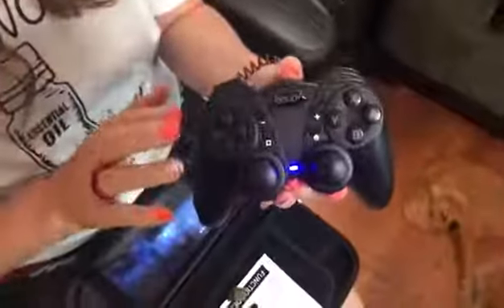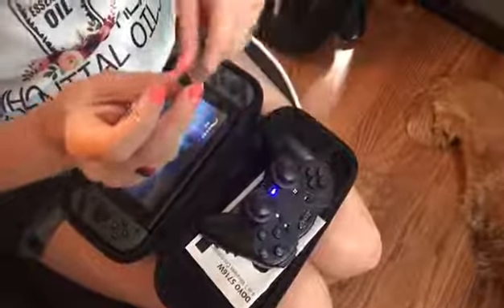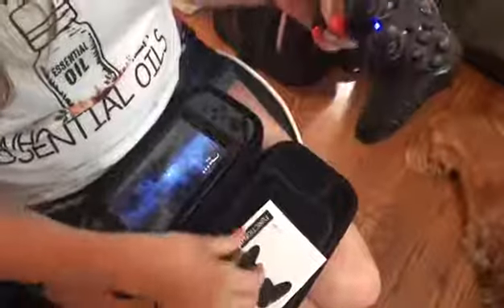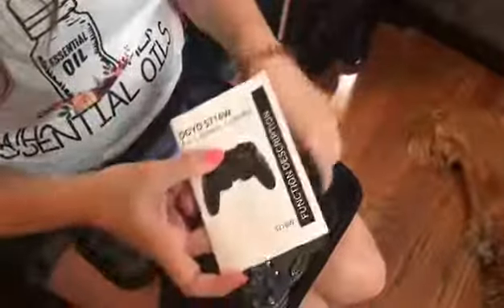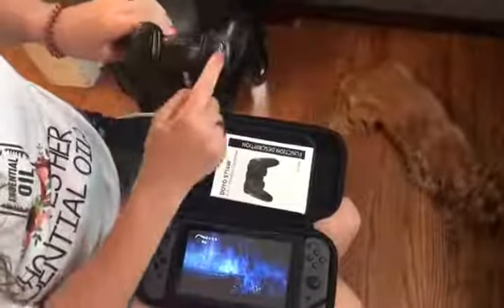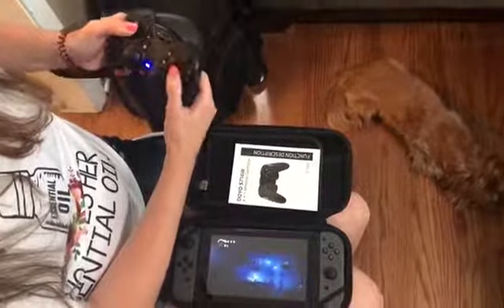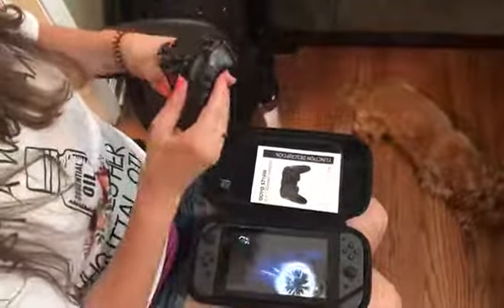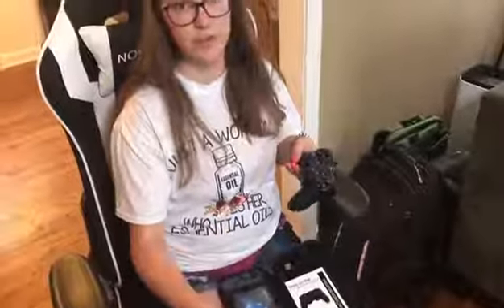You can have more fun playing Nintendo Switch games with a controller too!